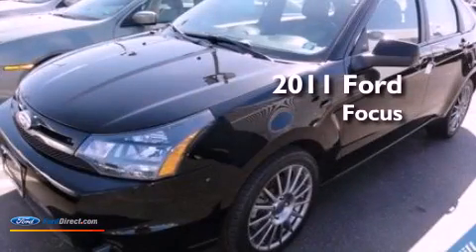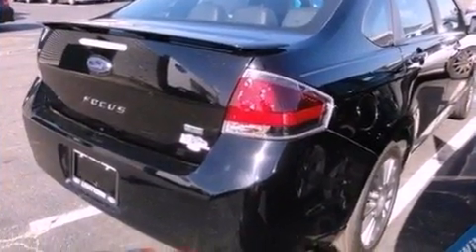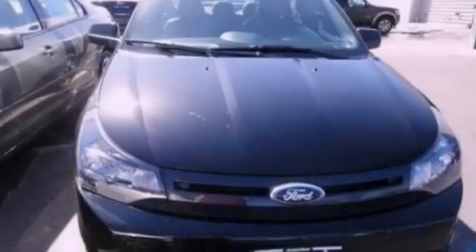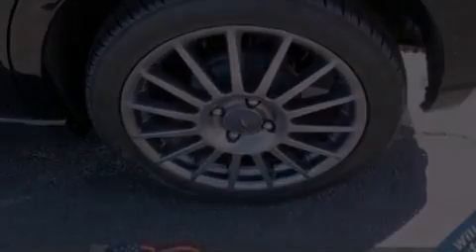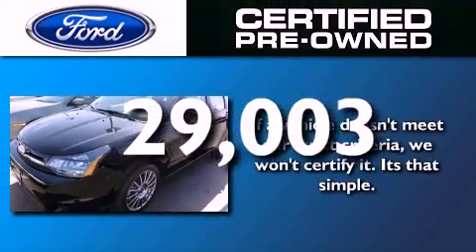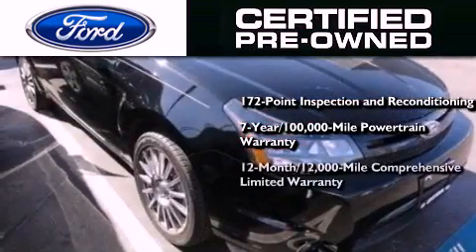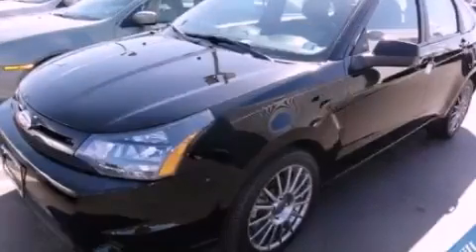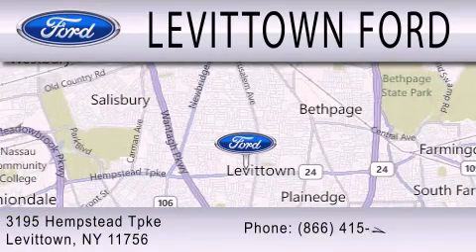Used 2011 FORD FOCUS Levittown NY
Year : 2011
 Make : FORD
 Model : FOCUS
 Engine : 2.0L I4 16V MPFI DOHC

 Exterior : EBONY
 Miles : 29,003

 Stock : U547